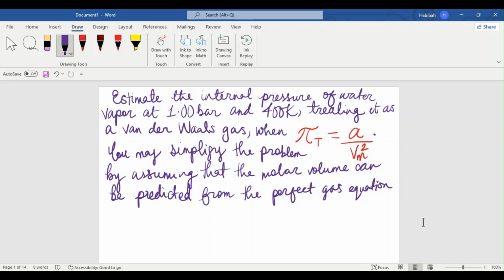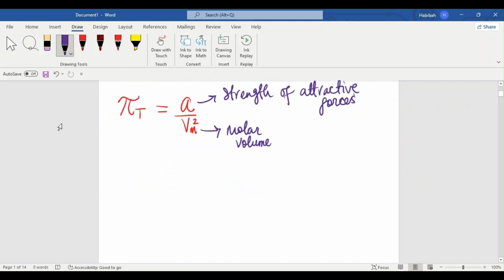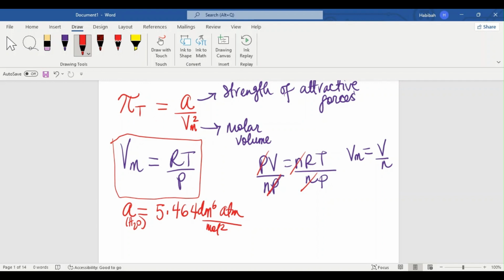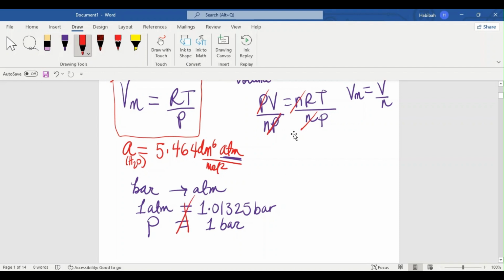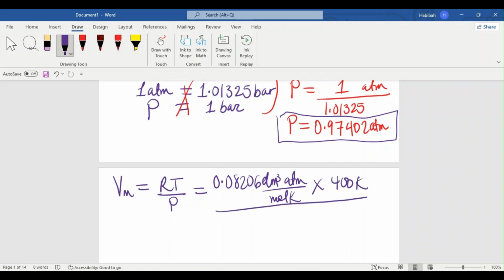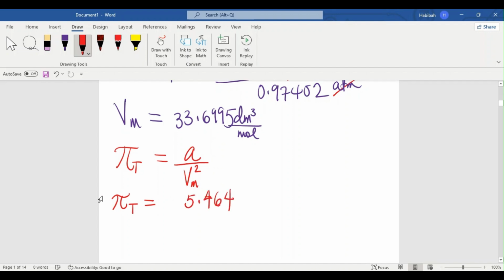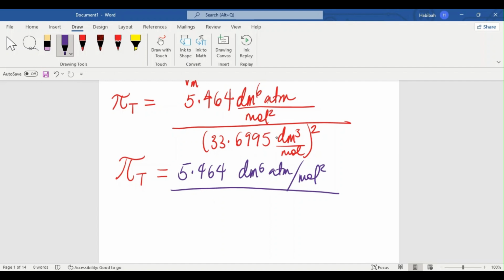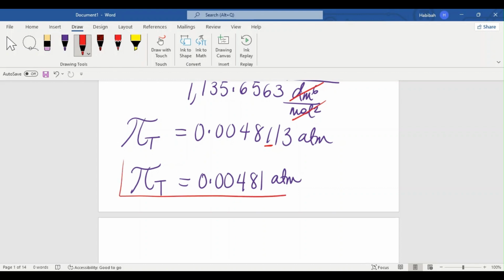How to calculate the INTERNAL PRESSURE of a Van der Waals Gas using Molar Volume | PHYSICAL CHEM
QUESTION:
Estimate the internal pressure of water vapor at 1.00 bar and 400 K, treating it as a Van der Waals gas when when πT = a/Vm2. You may simplify the problem by assuming that the molar volume can be predicted from the perfect gas equation.